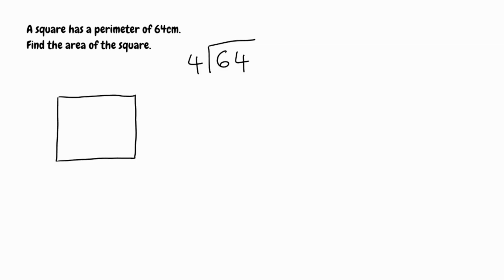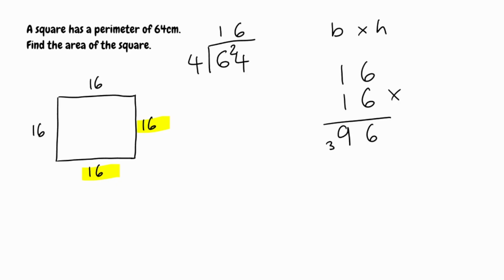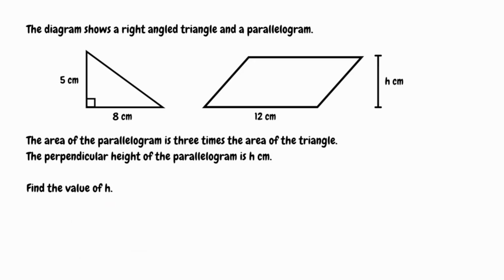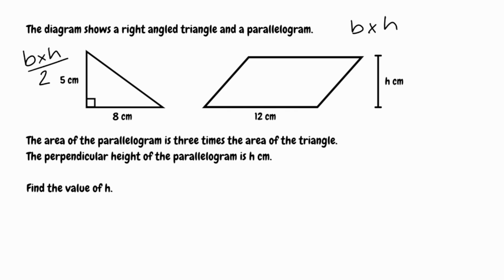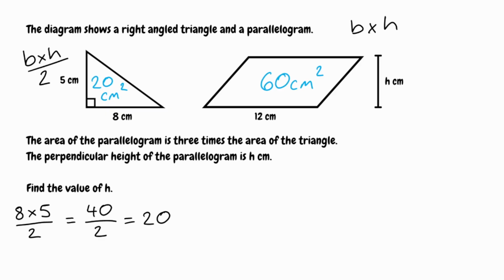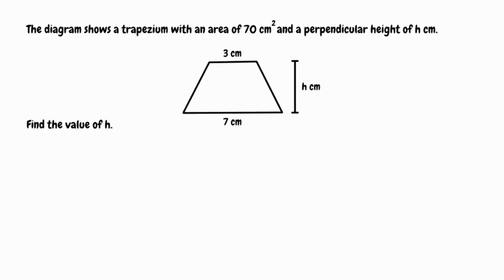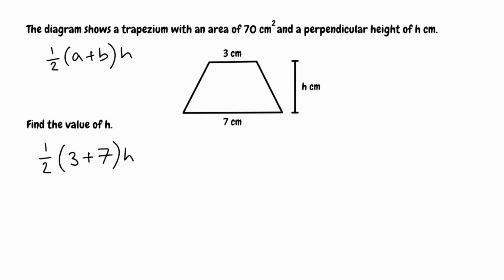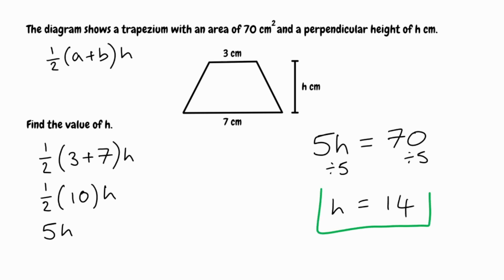Finding Lengths from Area // Using Area to find Lengths of Shapes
In this video we take a look at how to find the lengths of different shapes when we are given the area of that shape.

⬇️ TIMESTAMPS ⬇️
0:00 Introduction
0:22 Worked Example 1
2:31 Worked Example 2
5:15 Worked Example 3